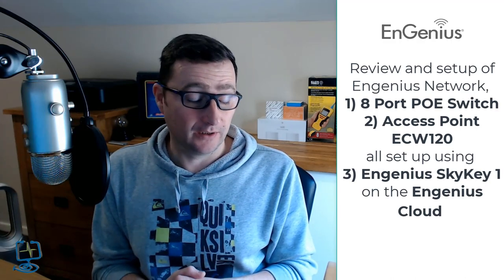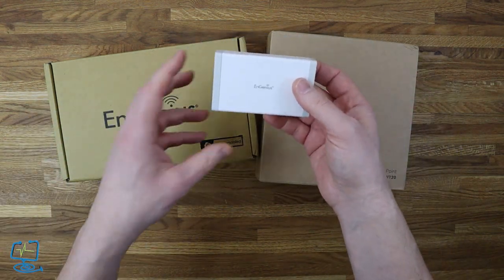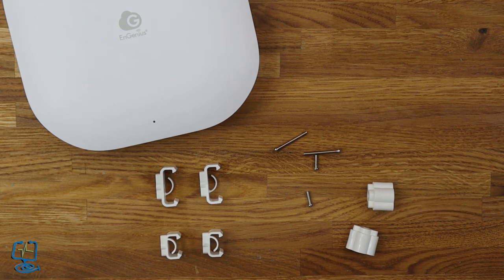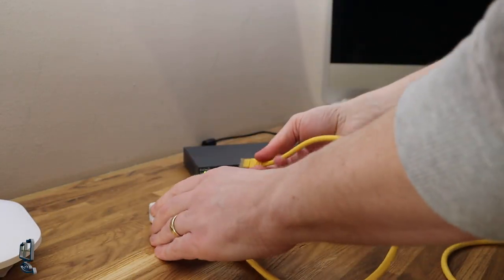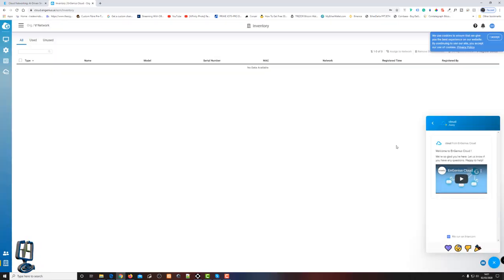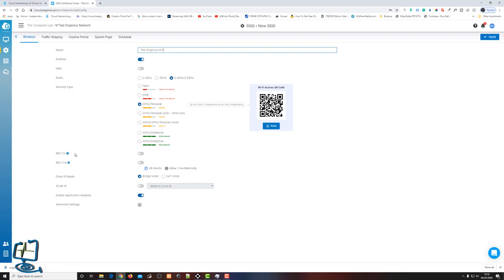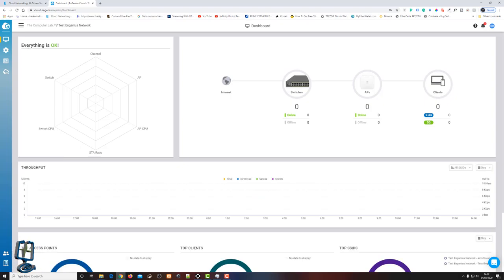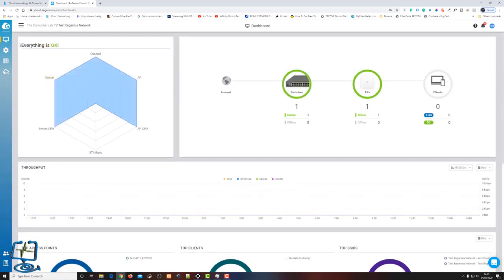Engenius 8 Port POE switch and Access Point Full Walkthrough and Setup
In this video, I show how to set up a full Engenius network using the Engenius 8 Port POE switch ECS1008P and the WiFi Access Point ECW120.
The video walks through the unboxing and what you get with each device, then shows how to configure the Engenius Cloud using the online login and also how to connect the SkyKey to the network all using the 8 Port Engenius POE switch and power. The walkthrough is thorough and complete and will allow you to set up your business or home network with an Engenius Access Point and POE switch.

It has slightly changed throughout the years and has gone from basic fixes to lots of different help videos which have been added to from iPhone tutorials, game system fixes to Mac and Windows tutorials and lots more - Please do subscribe even if you only visited my channel just for one video as your help by subscribing helps my small channel.